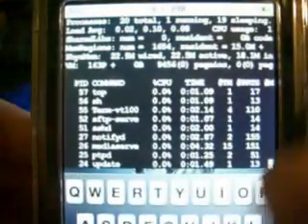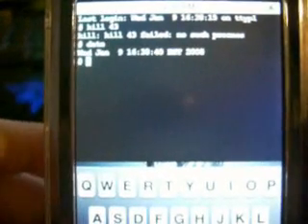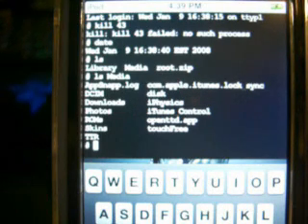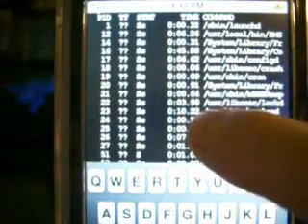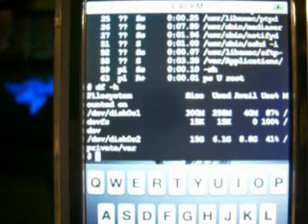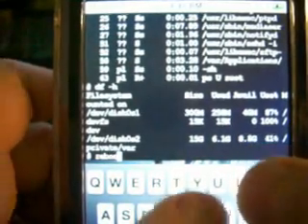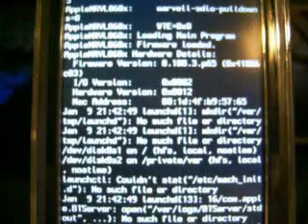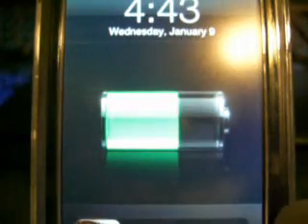iTouchGuru: Term-vt100 Commands, and tips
In this video I show you some more commands for Term-vt100. The commands are:
top - processes
kill - stop a process from running
date
ps U username - processes
ls - info about folder contents
reboot
df -h - partitions/space
boot nvram boot-args "-v" & "" - verbose mode

EXECUTE THESE COMMANDS AT YOUR OWN RISK